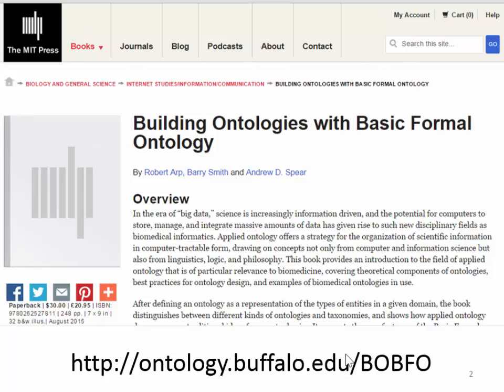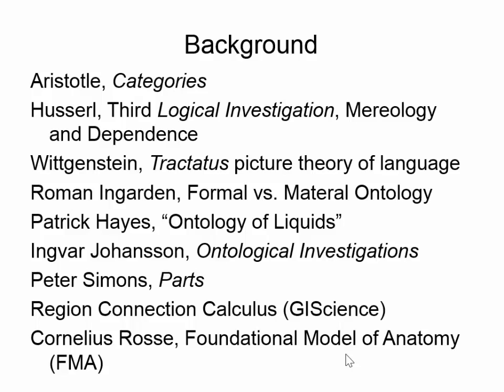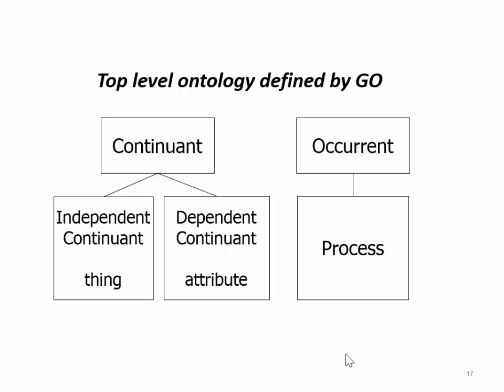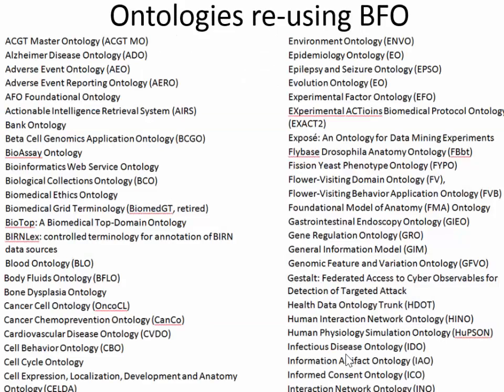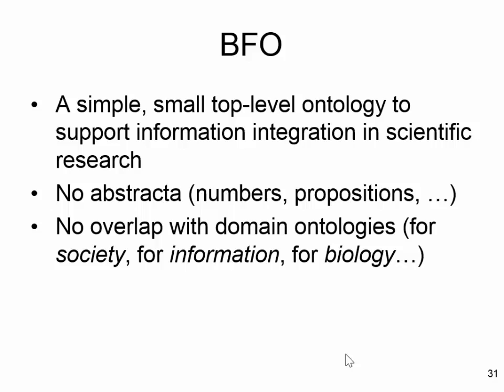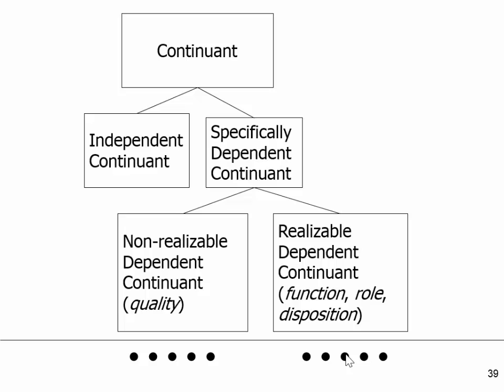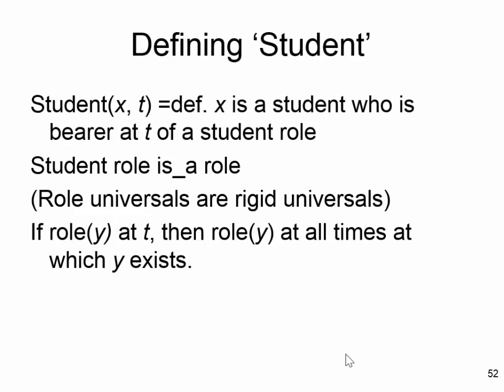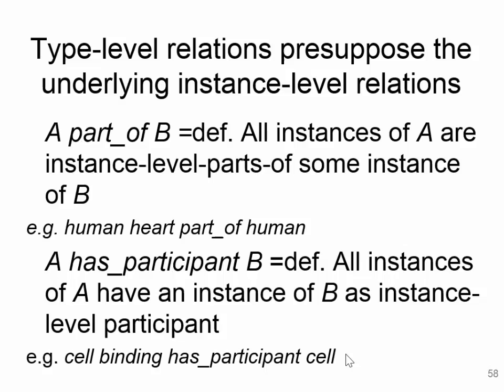Introduction to Basic Formal Ontology (2015): Part One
Tutorial presented at the International Conference on Biomedical Ontology in Lisbon, Portugal, July 28, 2015